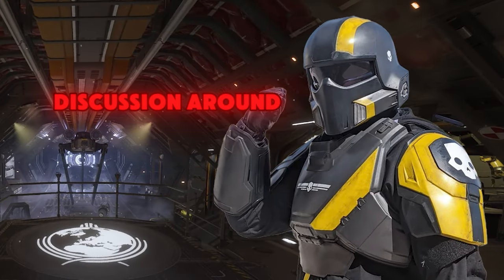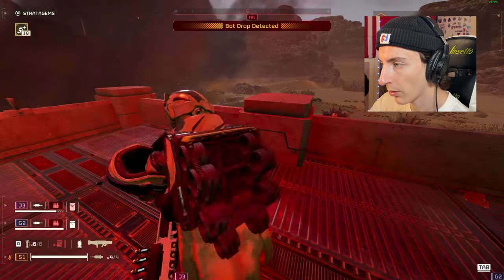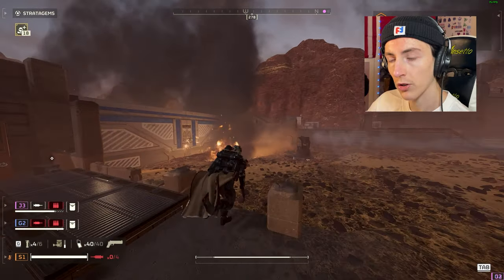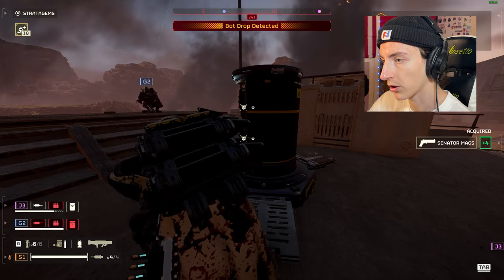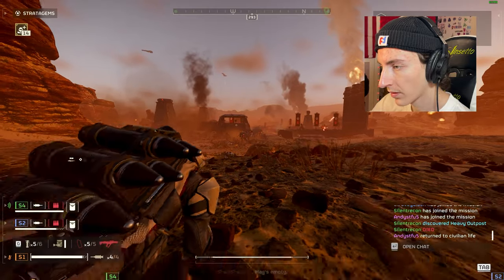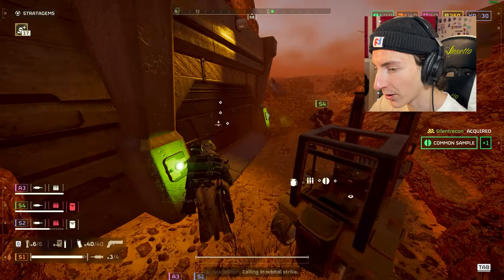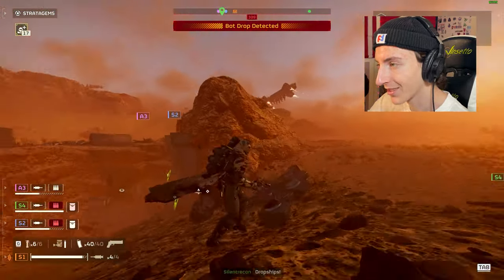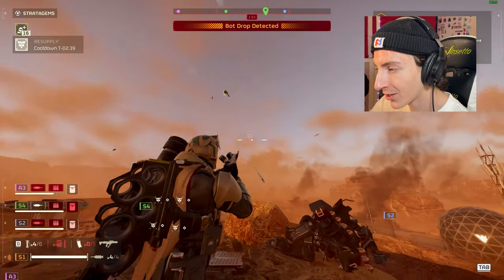The BEST Anti-Tank Loadout in Helldivers 2 RIGHT NOW!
Helldivers 2 best loadout for automaton heavy enemies.

In this helldivers video we go over what is the BEST class setup for an anti-tank loadout,  from what stratagems you should use based on my favourite I use and previous experience. We show case what stratagems we are using for our bot dive, and then we get into the gameplay where we kick things off trying out this loadout.

Anti-tank loadout stratagems - 500KG bomb, Orbital rail cannon strike (optional), Recoilless rifle, Rocket sentry. Primary scorcher, secondary senator, heavy armor.

Give it a try yourself, I would suggest experimenting with this loadout, I normally switch the stuns to thermites which is great for most heavy targets, if playing solo or if someone already has stuns on your team, and the scorcher to the purifier or the eruptor, both popular choices. The orbital rail cannon I normally switch depending upon the mission.

(More on Helldivers 2 below)

Helldivers 2 (stylised as Helldivers II) is a third-person shooter developed by Arrowhead Game Studios and published by Sony Interactive Entertainment. The game is the sequel to Helldivers, a 2015 top-down shooter. It was released for PlayStation 5 and Windows on 8 February 2024. It received positive reviews from critics and sold approximately one million units in the first three days since release.

Unlike Helldivers, which is a top-down shooter, Helldivers 2 is a third-person shooter. Similar to the first game, players are able to select Stratagems, air drops players can call during missions, which include cluster bombs, sentry guns, shield generators or supply pods containing limited-use special weaponry. Friendly fire is always on. The game's Armor system is inspired by real firearms fired against armoured targets. There is multiplayer with up to four players. It also provides a cross-play feature between PlayStation 5 and Windows players. In the initial days of the release, gameplay involved human observers at the studio influencing gameplay in real time.